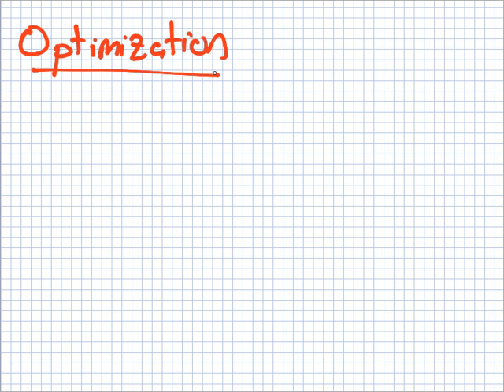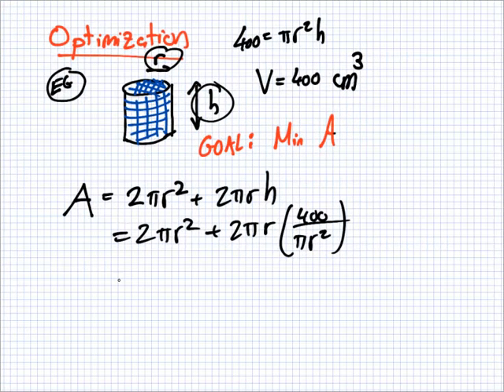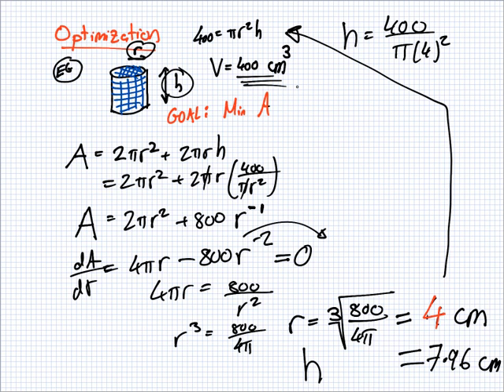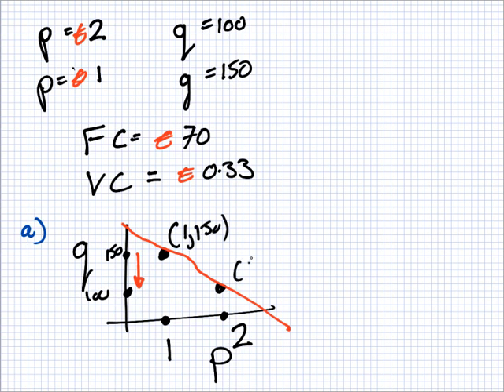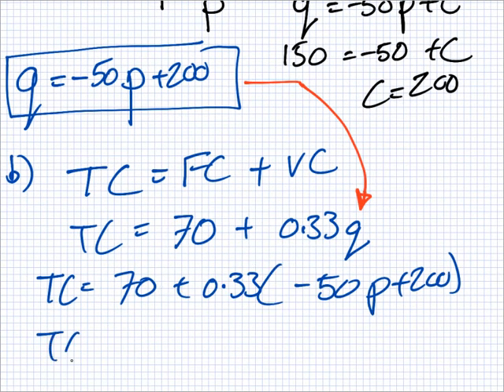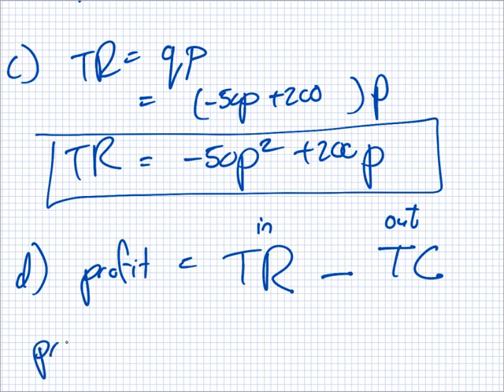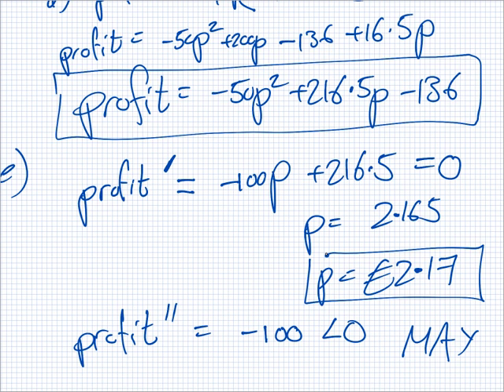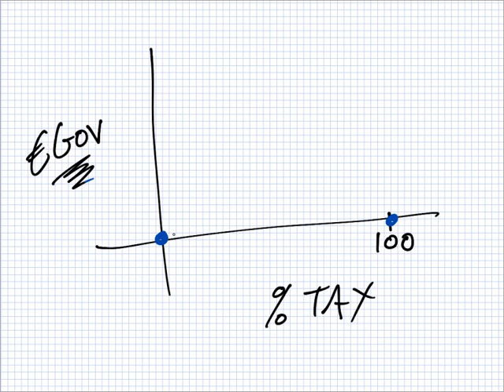Maths for Science | 1819 Intake 1 | Lesson | Practical Optimization Problems